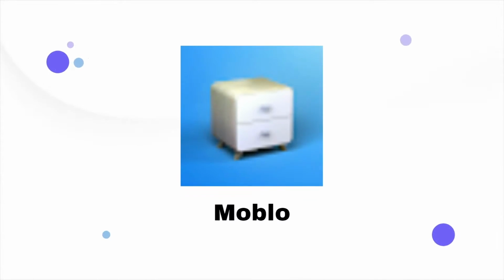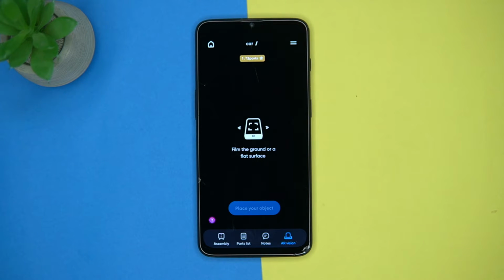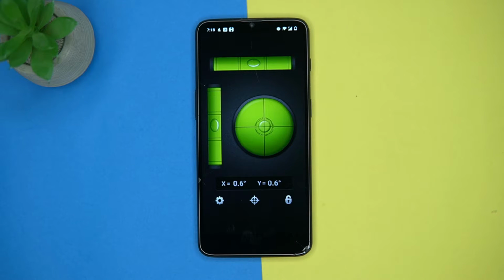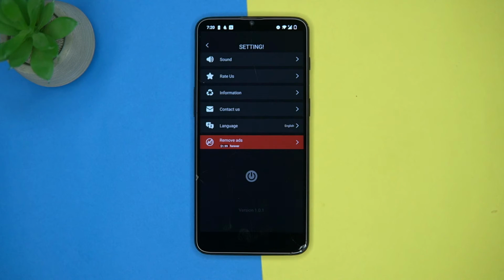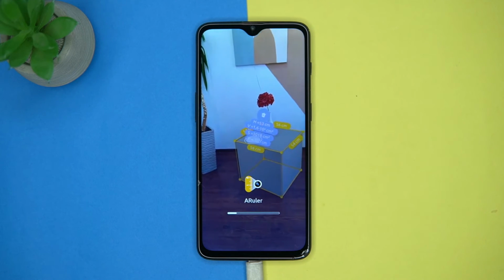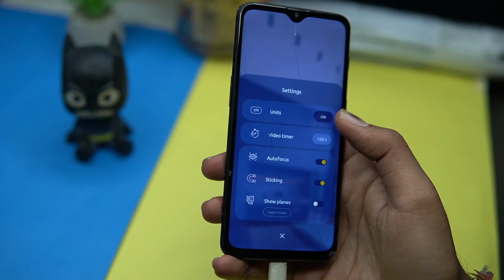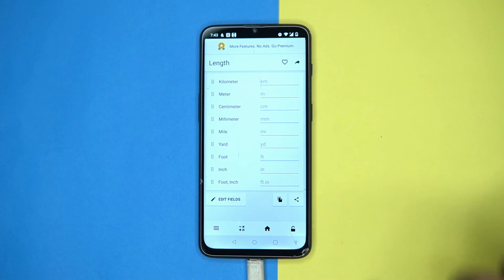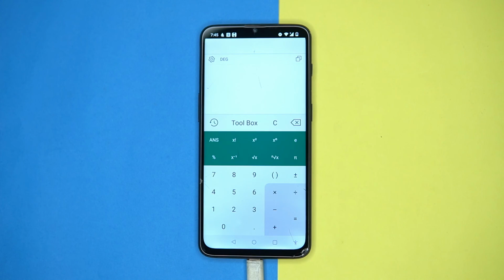Top 4 Best Free Carpentry Apps for Android ✅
Best Apps for Carpenter

Download Links
1. Moblo - 3D furniture modeling

2. Level Tool - Bubble Level

3. AR Ruler App: Tape Measure Cam

HashTags
Related Searches
best free apps for carpenters
carpenter app download
free construction apps
Best carpentry apps free
Best carpentry apps for beginners
Best carpentry apps for android
plumber, electrician, carpenter app
carpenter app download